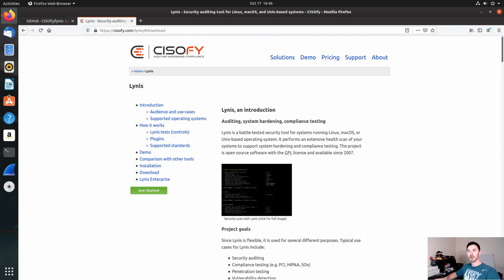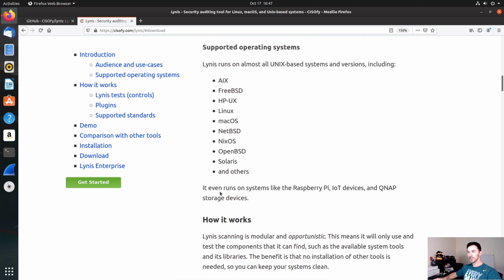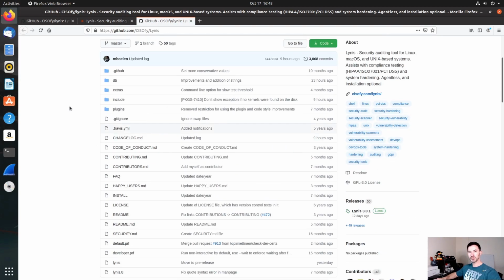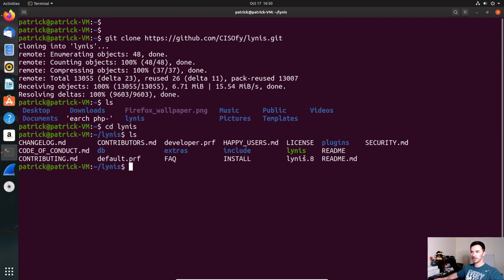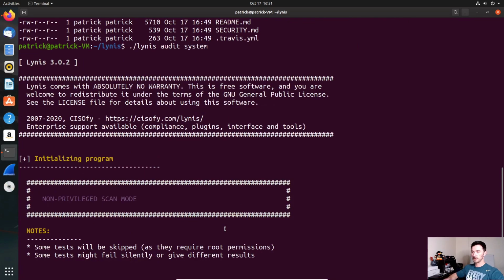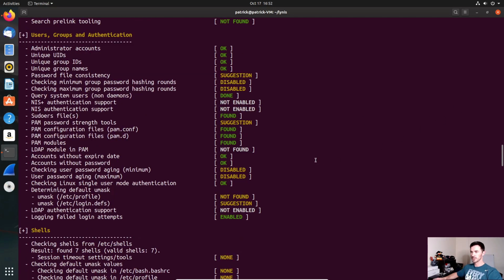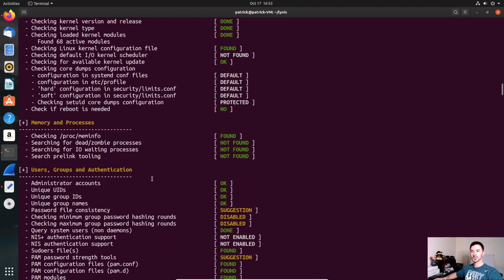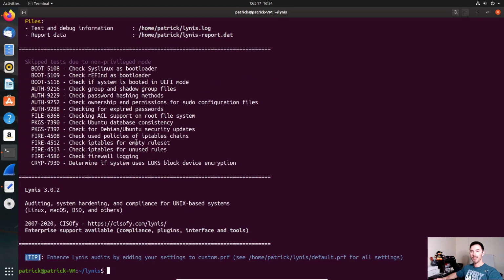How to install and run the Lynis - Security auditing tool for Linux (Tutorial 2020 InfoSec Pat)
Lynis is a security auditing tool for systems based on UNIX like Linux, macOS, BSD, and others. It performs an in-depth security scan and runs on the system itself. The primary goal is to test security defenses and provide tips for further system hardening. It will also scan for general system information, vulnerable software packages, and possible configuration issues. Lynis was commonly used by system administrators and auditors to assess the security defenses of their systems. Besides the "blue team," nowadays penetration testers also have Lynis in their toolkit.

The main goals are:

Automated security auditing
Compliance testing (e.g. ISO27001, PCI-DSS, HIPAA)
Vulnerability detection

The software (also) assists with:

Configuration and asset management
Software patch management
System hardening
Penetration testing (privilege escalation)
Intrusion detection
Audience

Typical users of the software:
System administrators
Auditors
Security officers
Penetration testers
Security professionals

Infosec Pat on Instagram!